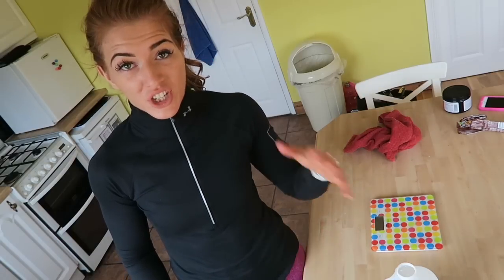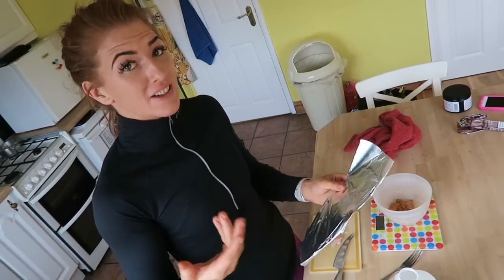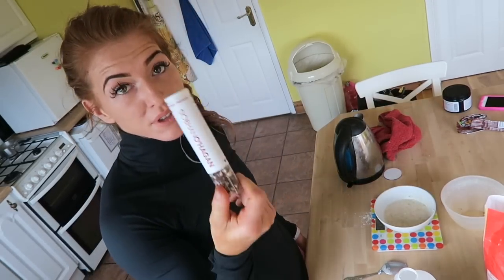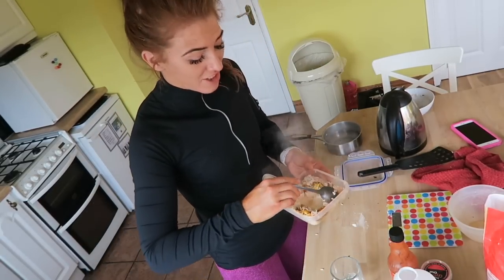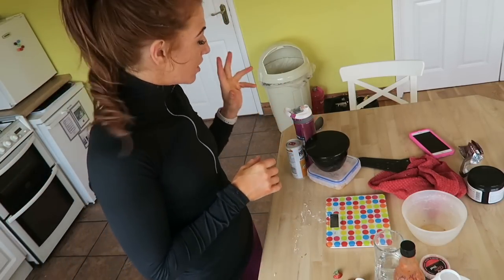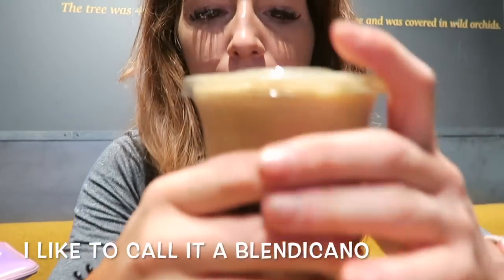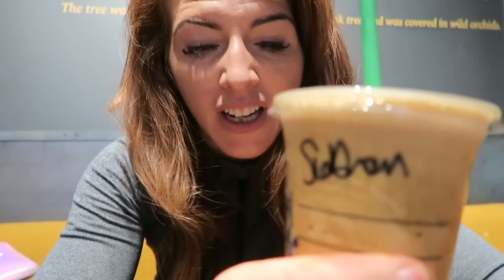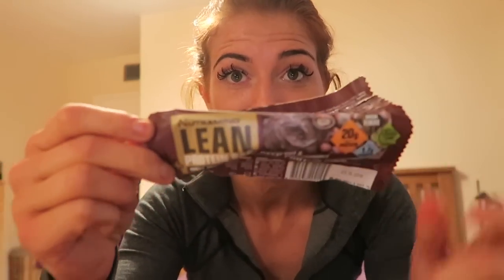Vlog14 - Monday May 9th May 2016 - Full Leg Workout - Full Day of Eating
For this vlog, I wanted to show what my day-to-day life is like away from the special events.

For personal training or online coaching